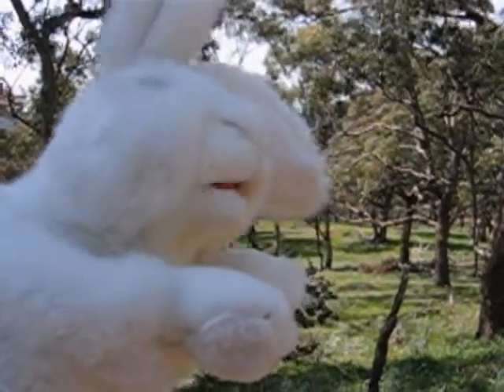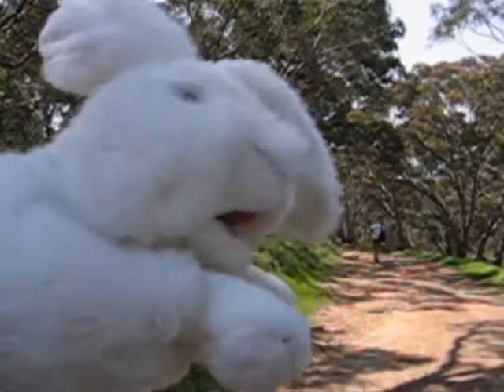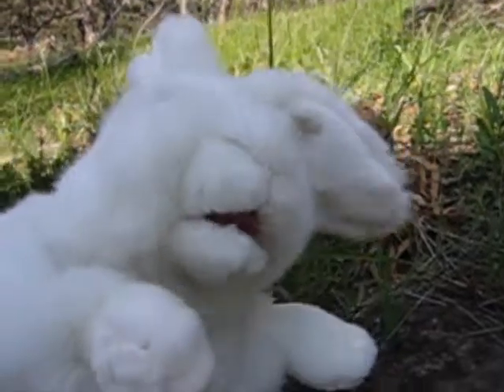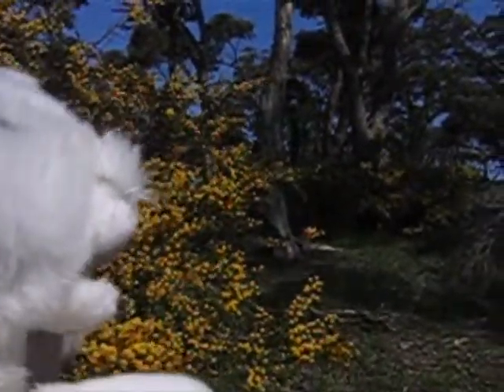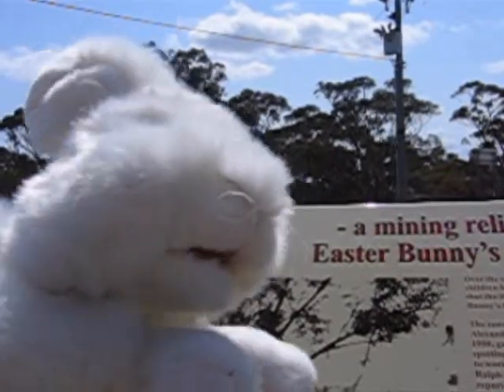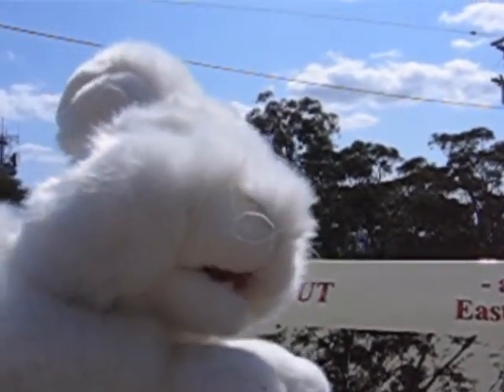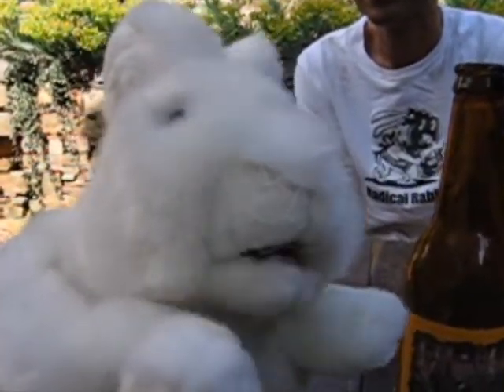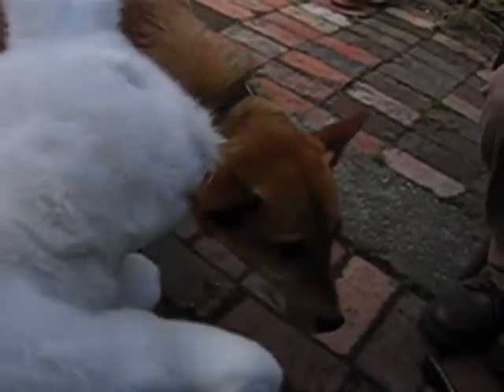Rabbit TV - a day in the Goldfields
Lola visits Maldon & Daylesford